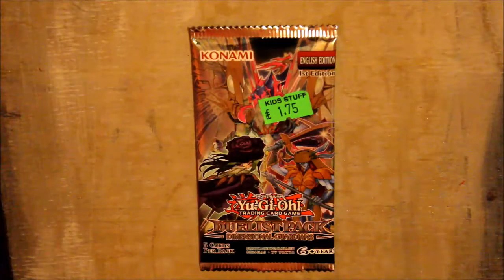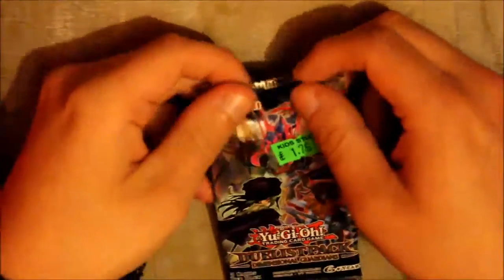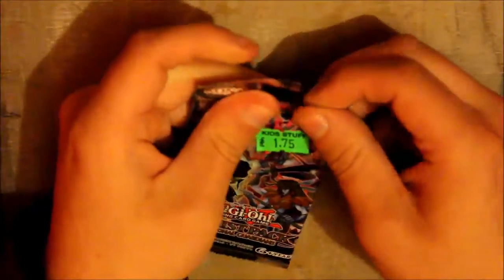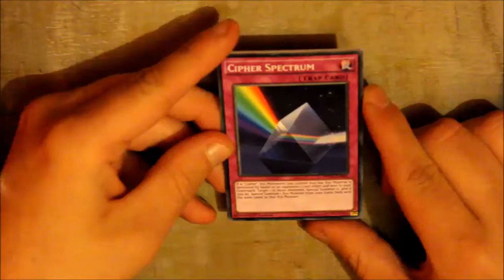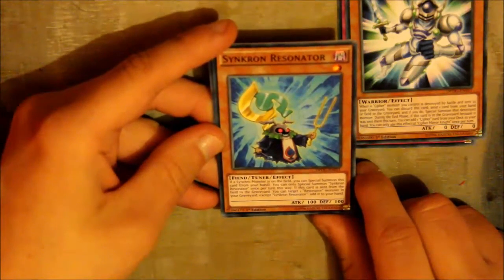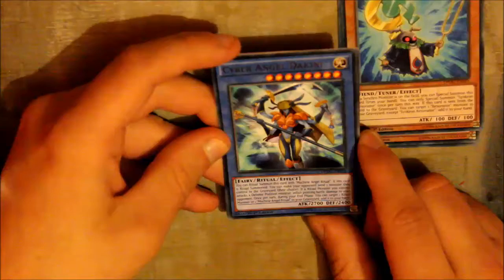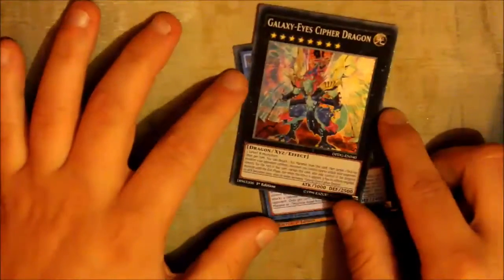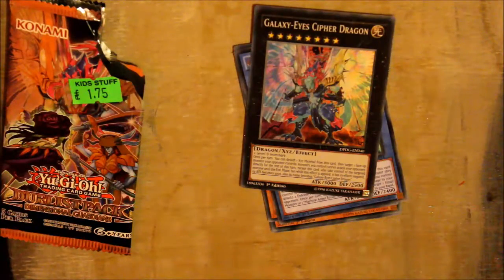Dimensional Guardians pack opening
Got this pack at are local toy shop.

List of the cards:

Galaxy-Eyes Cipher Dragon
Cyber Angel Dakini
Synkron Resonator
Cipher Mirror Knight
Cipher Spectrum